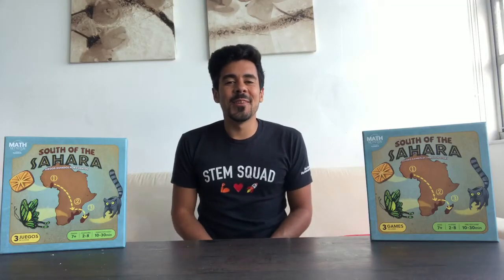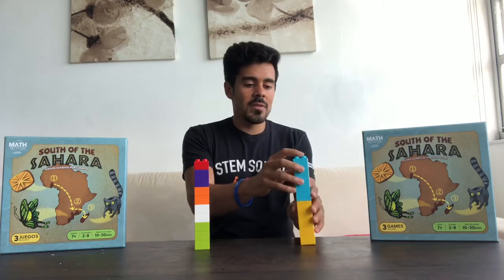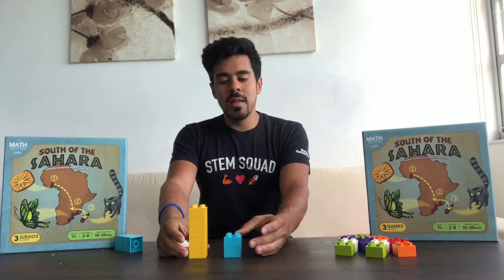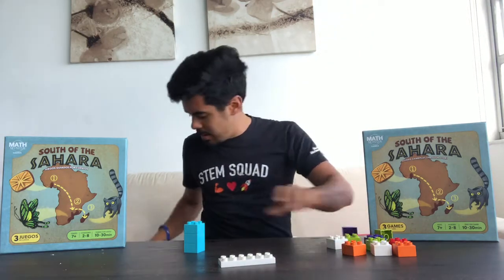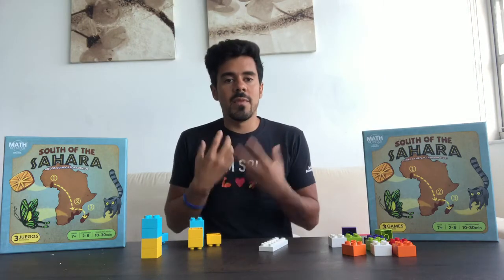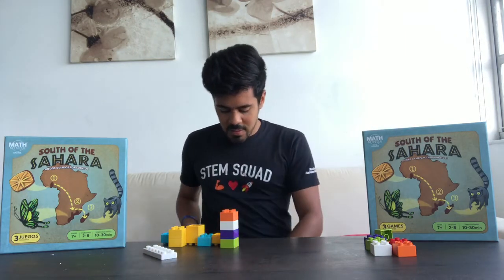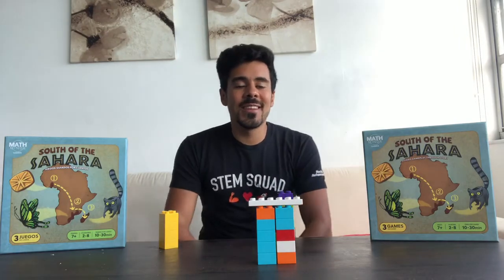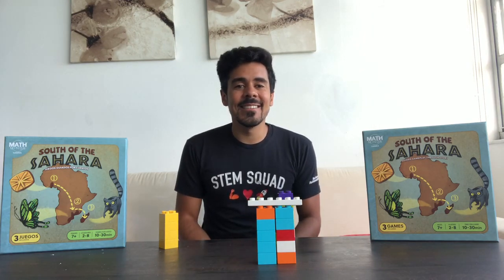At Home Family Math Activity - Addition/Subtraction Grades K-2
Fun at-home activity to guide your child through division in a way that connects to their passions and includes a lot more fun than traditional math homework.

Special thanks to Rockwell Automation & MIND Research Institute for the inspiration and support! for free access to ST Math until June 30th, 2020!